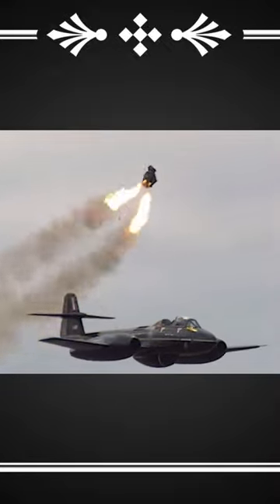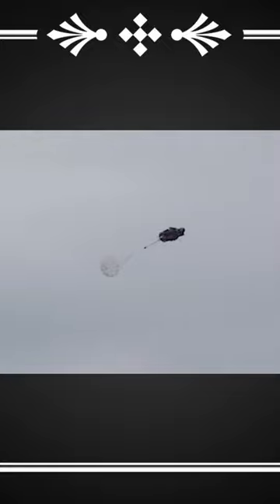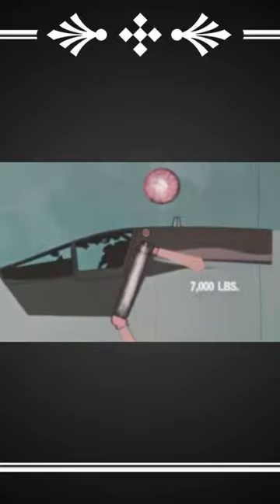The F-111 Aardvark’s Crew Ejection Module!!